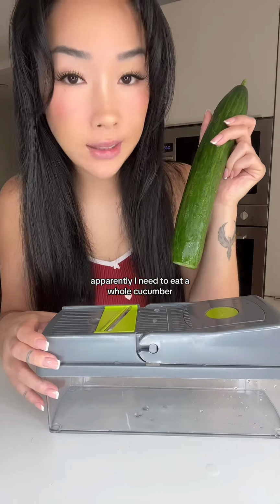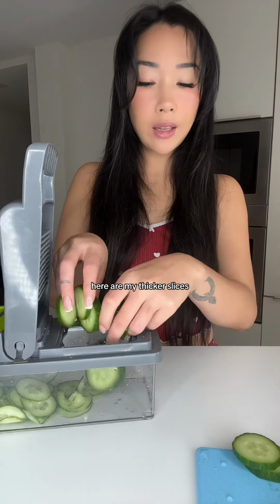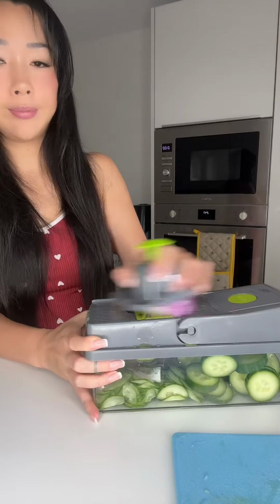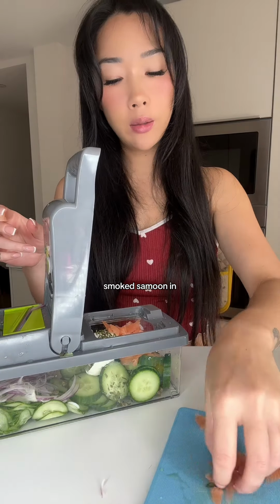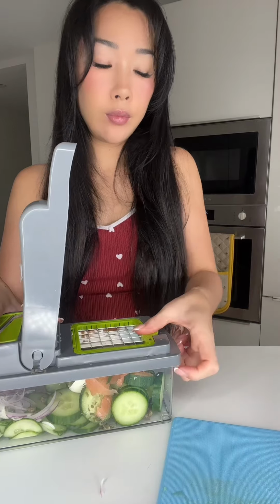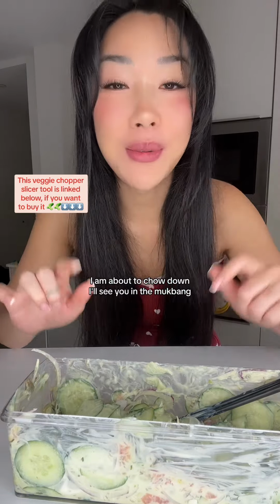The viral cucumber salad as requested 🥒🥒🥒🥒🥒